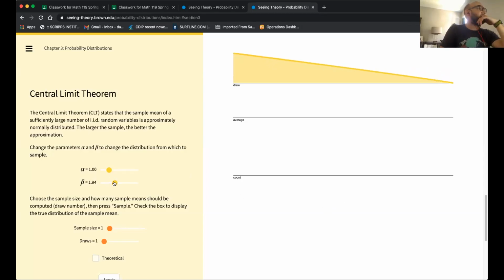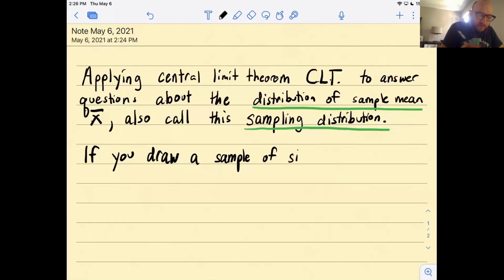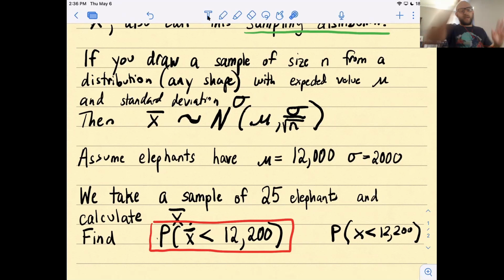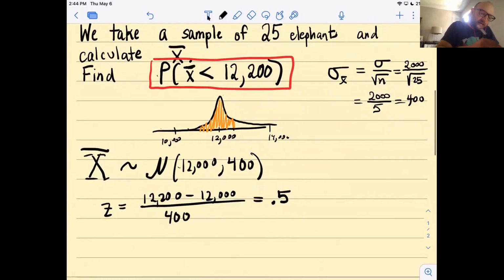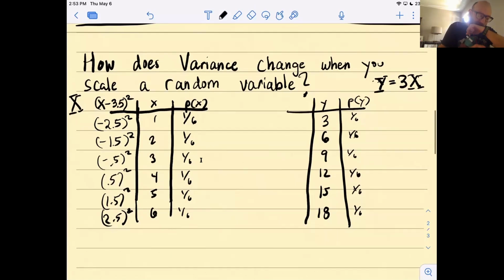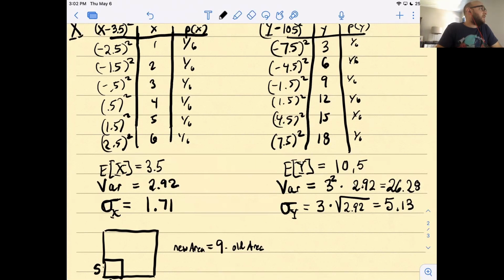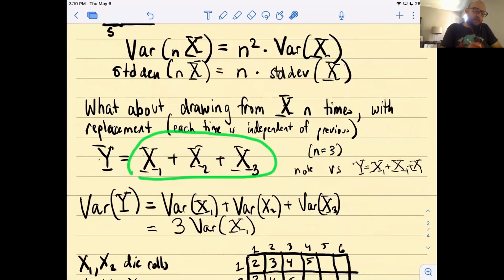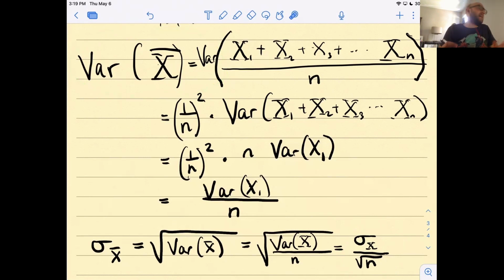Lecture 22: Variance of Sum of RV